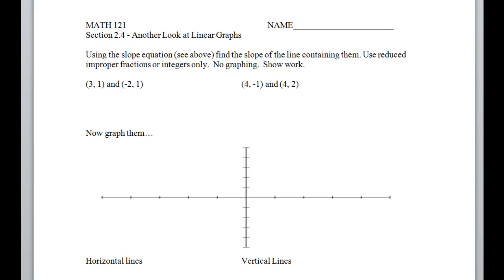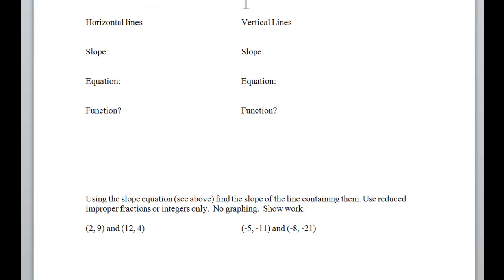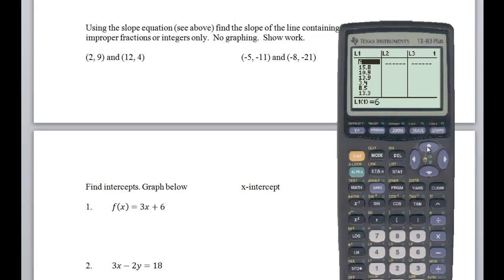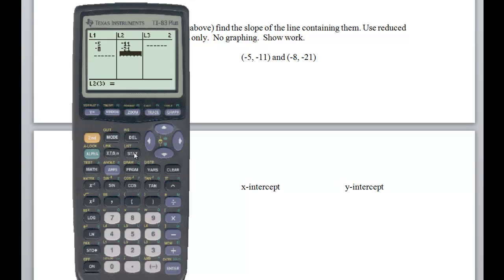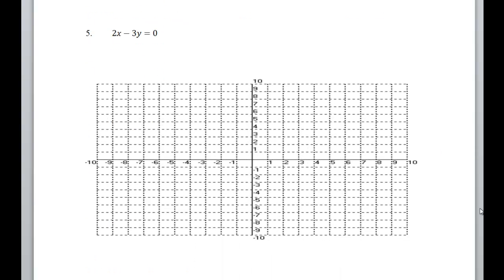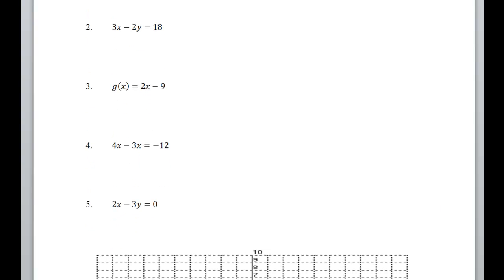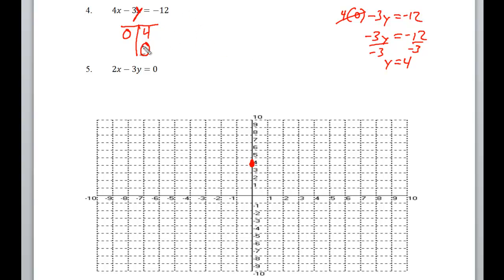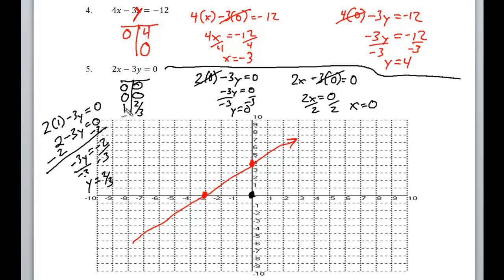KCC Math 121 Chapter 2 Section 4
Another Look at Linear Graphs (Horizontal, vertical and intercepts)